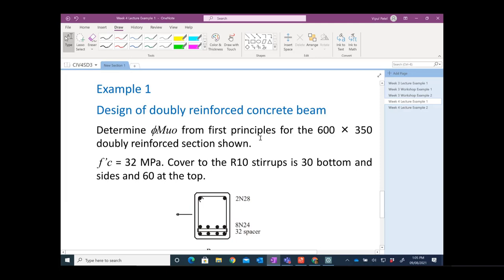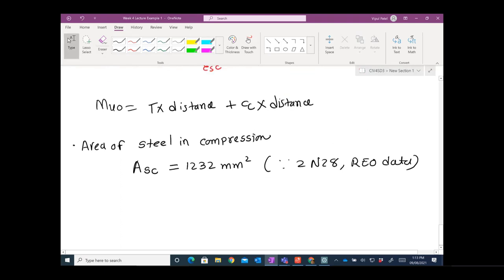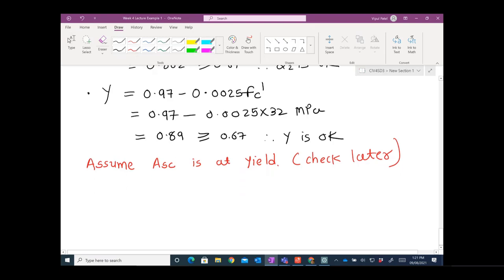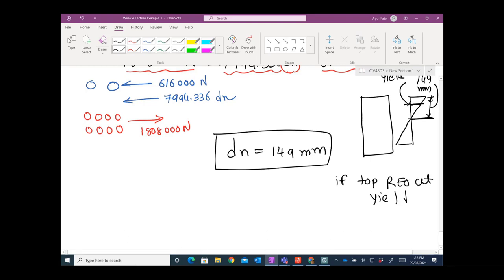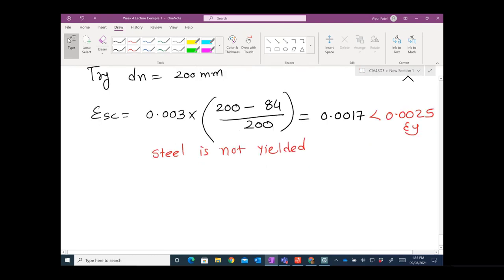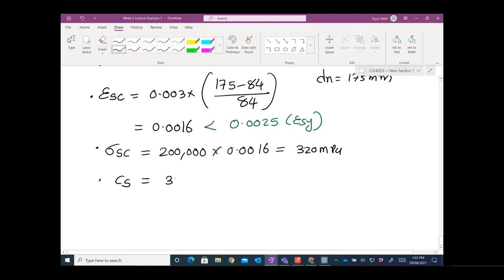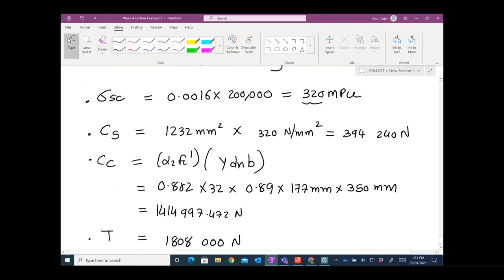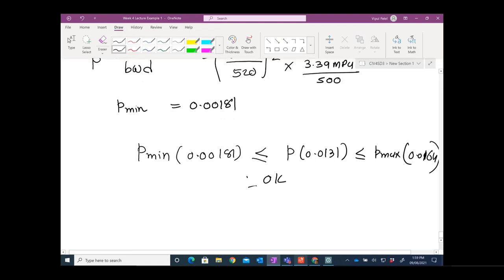Week 4 CIV4SD3 Lecture-Doubly reinforced concrete beam AS3600